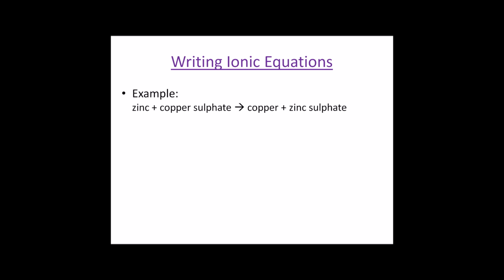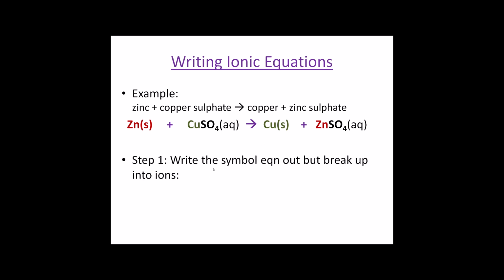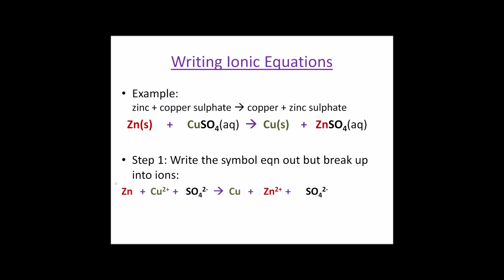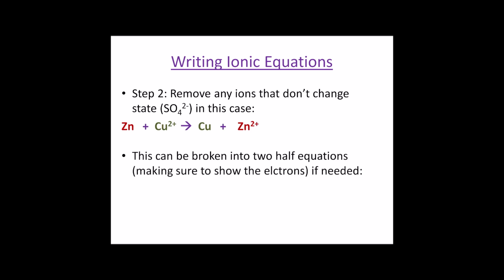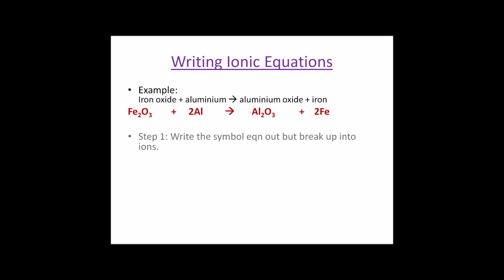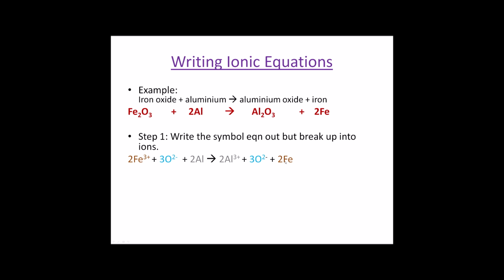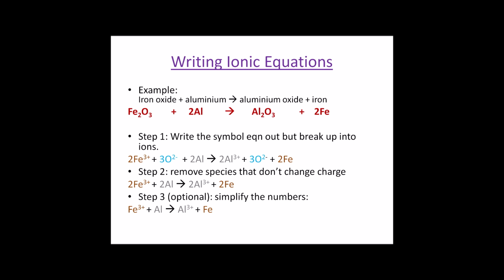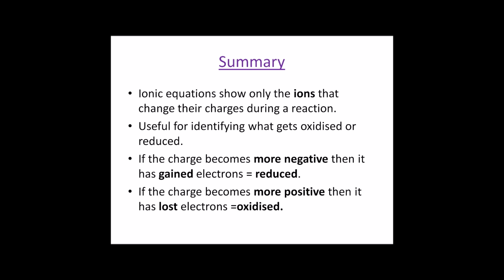How to do Ionic Equations (HT) | GCSE 1-9 Chemistry | AQA